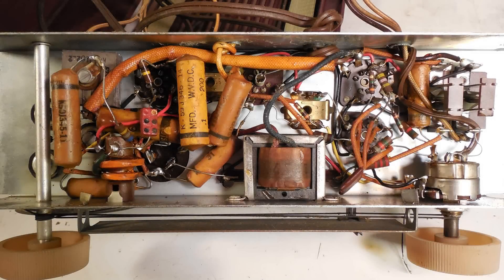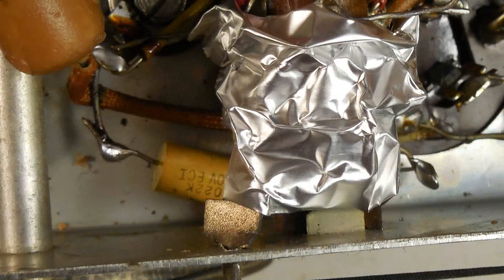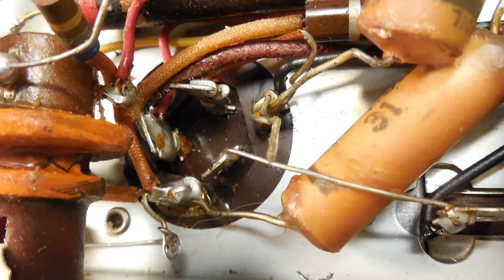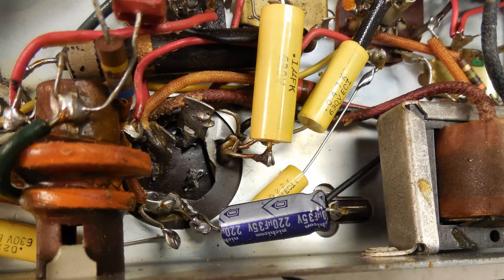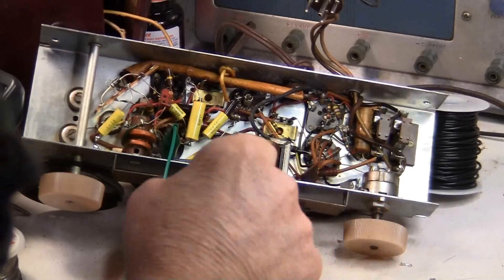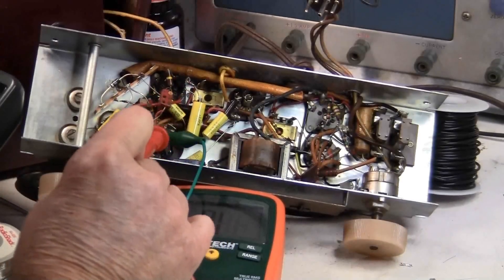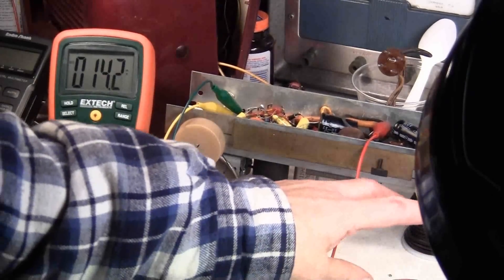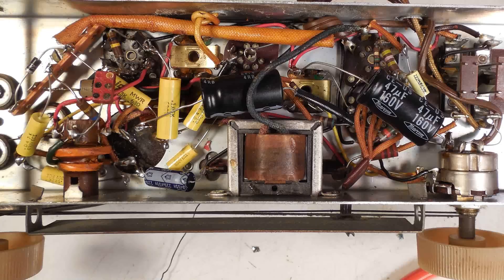Portable Tube Radio Repair, Replace Caps and first test of Power Supply